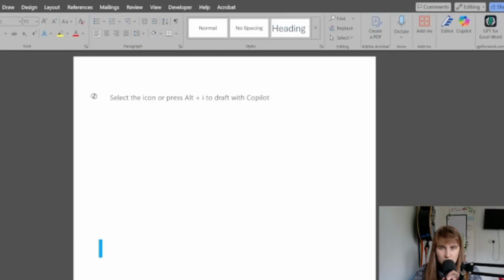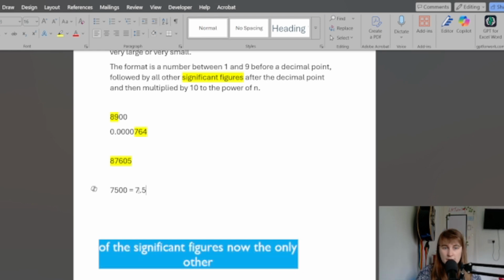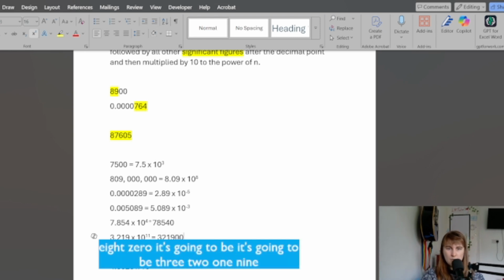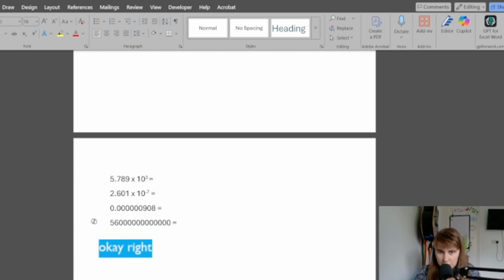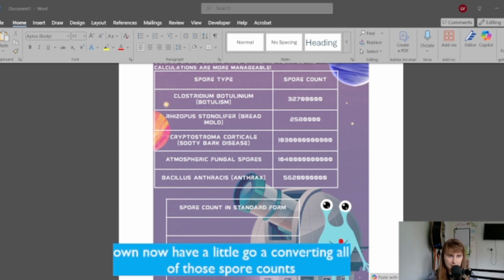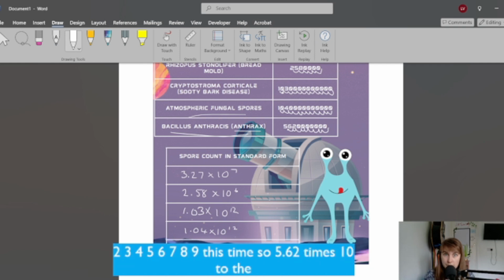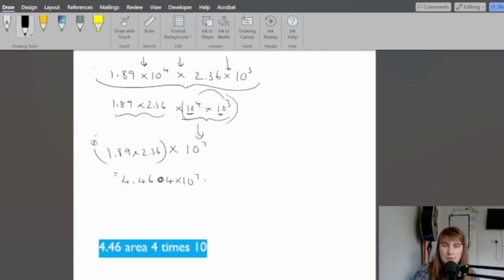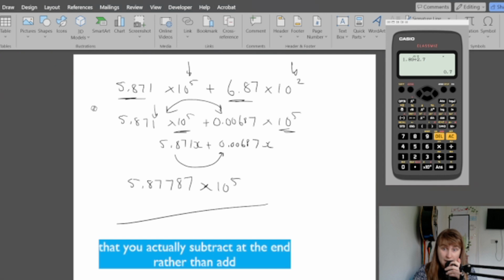How to Calculate Using Standard Form - GCSE Maths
Attention, fellow aliens! The time has come to assist our leader, Floob, in devising the perfect plan for human extinction. But before we unleash devastation, we must ensure our calculations are precise—so today, we’ll master Standard Form to track Floob’s deadly spore count with mathematical accuracy! In this extraterrestrial GCSE maths livestream, we’ll explore everything from converting numbers to and from standard form, to using the four fundamental operations—addition, subtraction, multiplication, and division—on gigantic, mind-boggling numbers that only alien intellects can handle. Your mission: Help Floob calculate the spread of alien diseases, refine the numbers for ultimate efficiency, and ensure every spore count is scientifically sound. With rigorous number work and intergalactic teamwork, humanity won’t stand a chance!